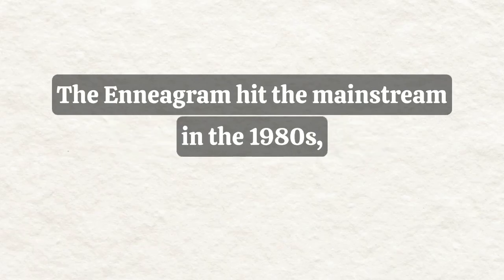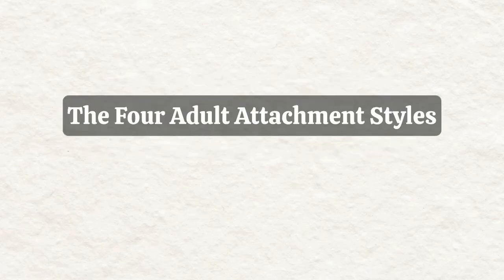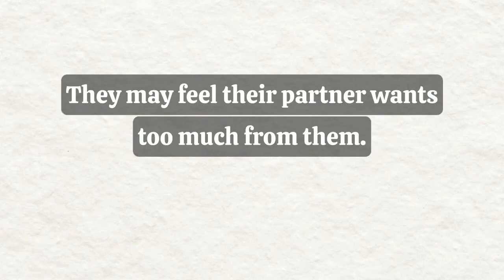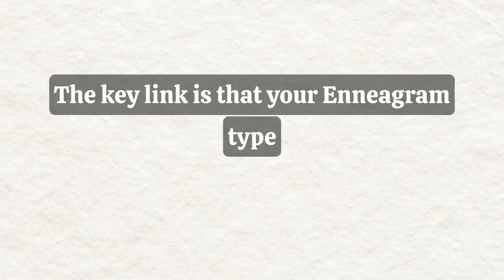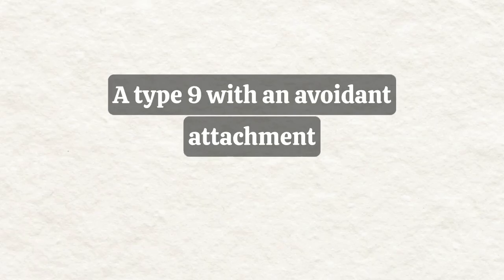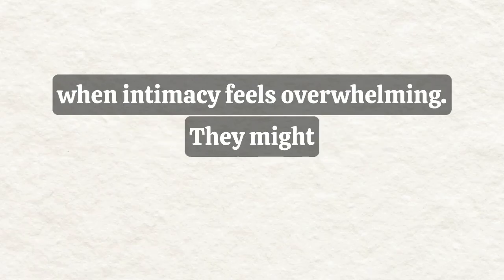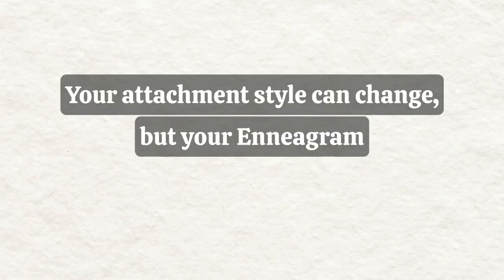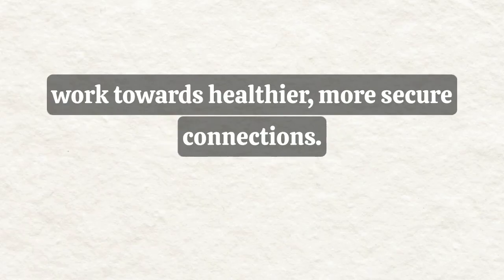Attachment Style and the Enneagram: Is There a Link? | The Enneagram with Lynn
Attachment theory explores how emotional bonds form and shape our relationships throughout life. The Enneagram is frequently used to improve intimate relationships. In this video we explore the questions:

1) Does attachment style connect with the Enneagram?

2) Could your Enneagram type influence your attachment pattern, or vice versa?

Learn the four attachment styles (secure, avoidant, anxious, disorganized) and their intersection with the Enneagram.

What is your attachment style? How does your Enneagram type influence it?

About me:
My work combines the psychological tools of the Enneagram with the somatic practice of Kundalini Yoga.

Sign up for my free weekly newsletter for events, articles, and videos

How to Work with Me:
Learn Your Enneagram Type: Book an Enneagram Assessment/Typing Interview to learn your type.

Read My Books. Have you read my books combining Kundalini Yoga and the Enneagram? Headstart for Happiness can be purchased on: Amazon The Nine Keys can be purchased on: Amazon

Bring Me to Your Office. As a former Certified Public Account and Chief Financial Officer, I love nothing more than bringing the Enneagram into the workplace. I offer team building and leadership training using the Enneagram. These trainings improve teamwork and communication.

Do a 40-Day Supported Yoga/Meditation Challenge. Sign up for a 40-day at-home yoga practice. I’ll work with you to choose the perfect yoga set and meditation based on your goals. Then I’ll track your daily progress through a shared online log.

Come to a Retreat. Join me in person at one of my retreats in Greece. These retreats weave together the Enneagram, yoga, healthy eating, relaxation, and community.